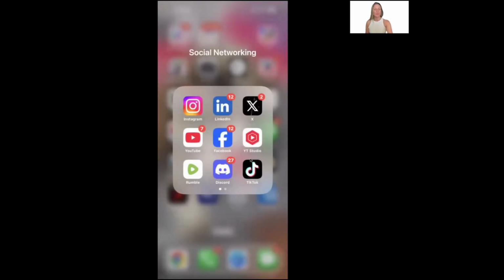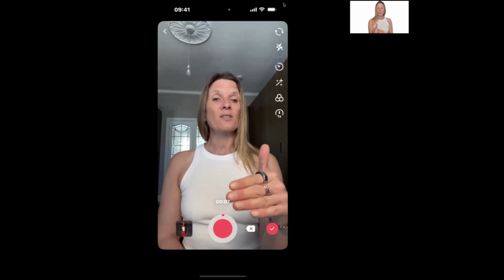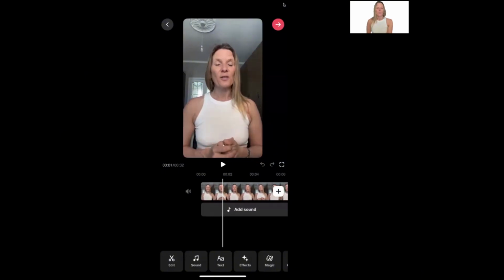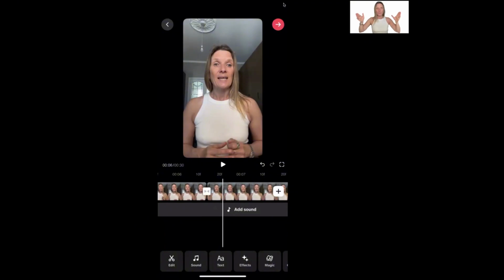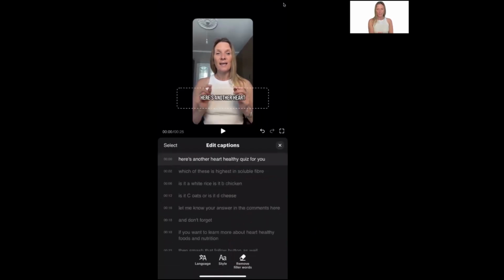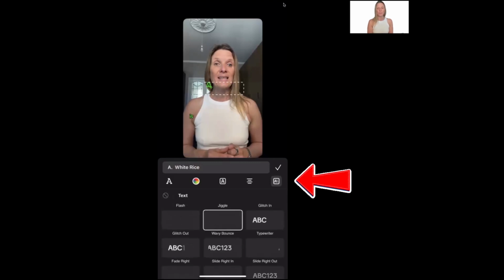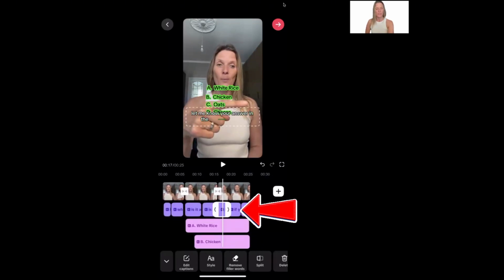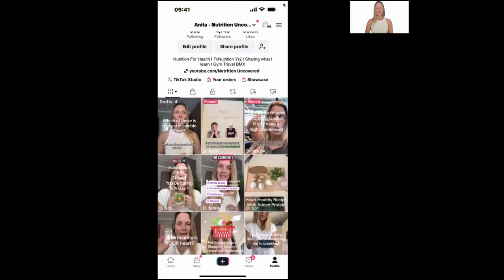How to Make Your First TIKTOK Video in MINUTES with These Easy Steps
How to Make Your First TIKTOK Video in MINUTES with These Easy Steps. Learn how to make a reel on Instagram and YouTube